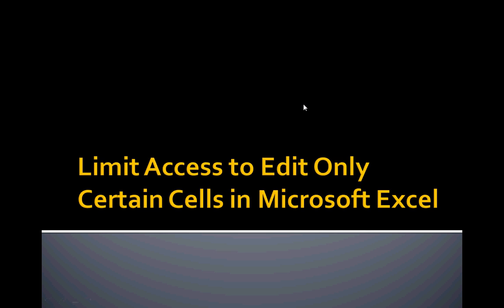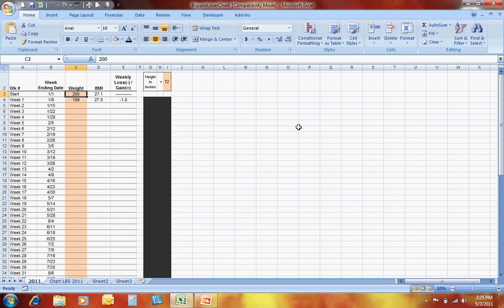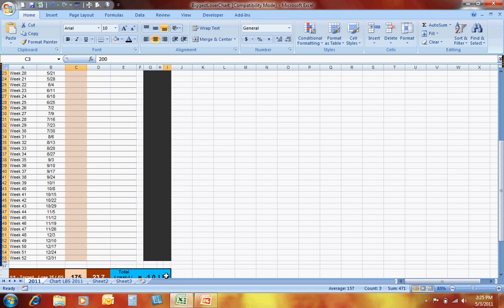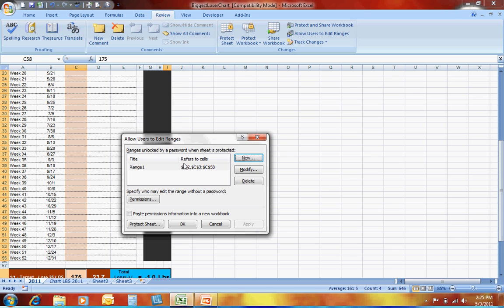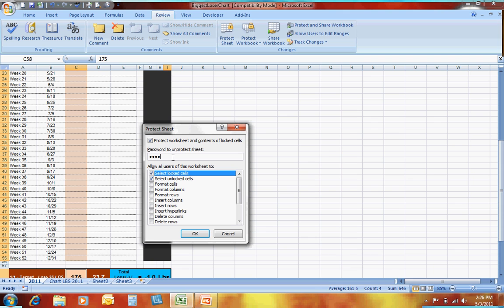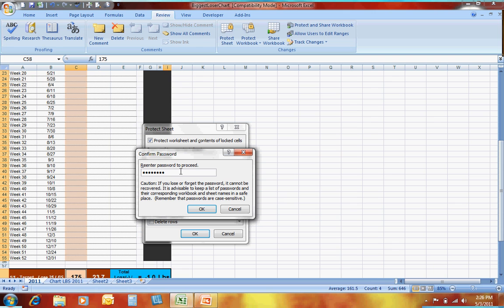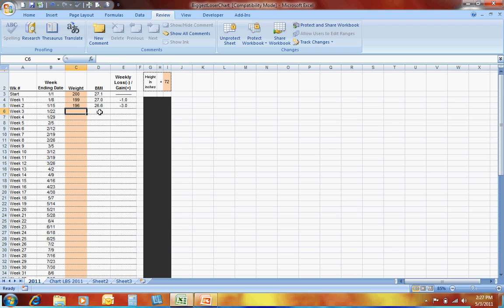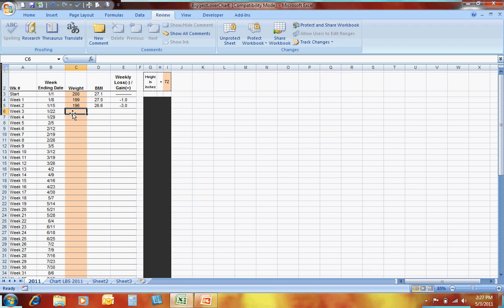Allow Users To Edit Ranges - Microsoft Excel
Explains how you can easily allow users to edit only certain cells in Microsoft Excel while locking the rest of the spreadsheet. "Like" this if you found this to be helpful. Thanks!